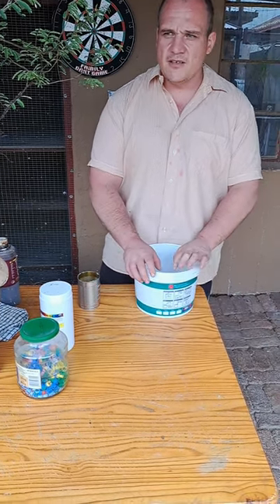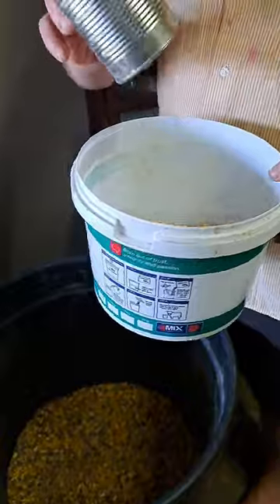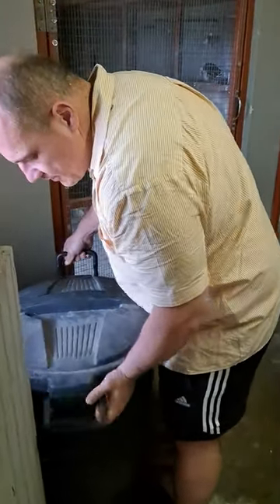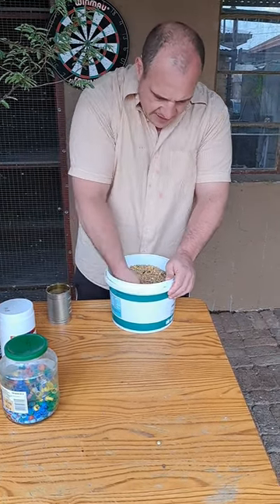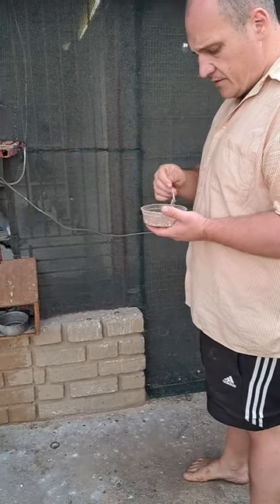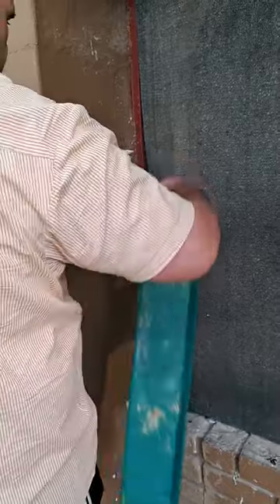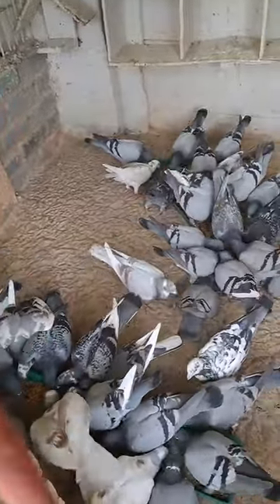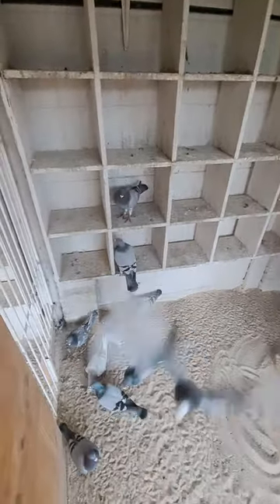April 6. Fourty two days before the first race feeding and other stuff